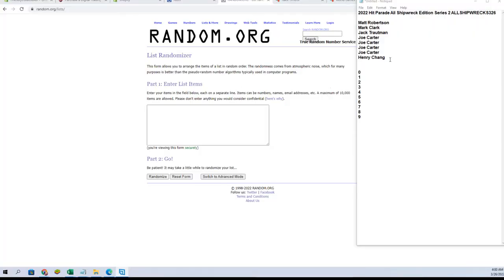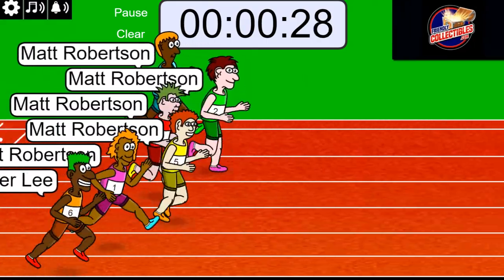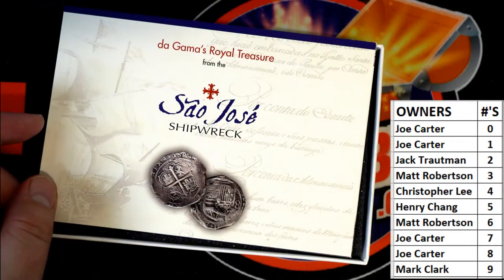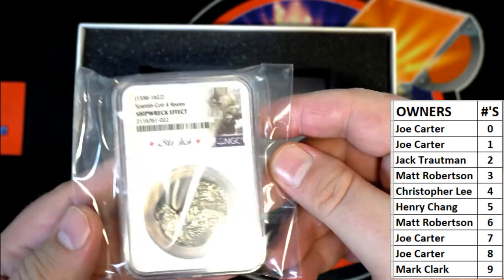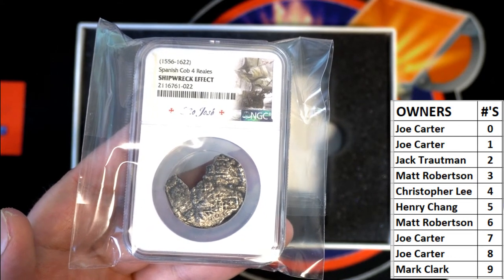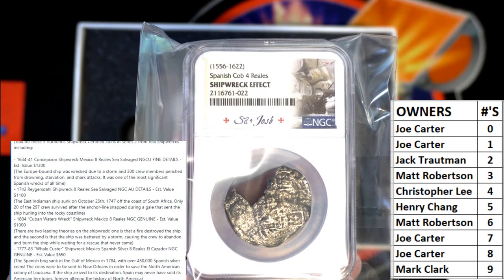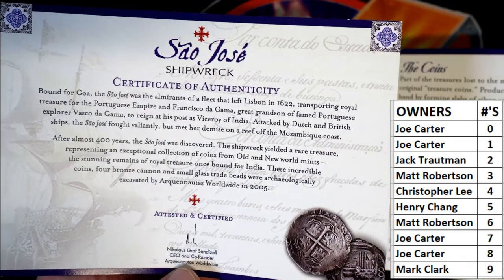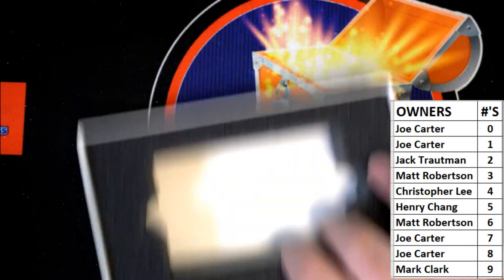2022 Hit Parade All Shipwreck Edition Series 2 ALLSHIPWRECKS326